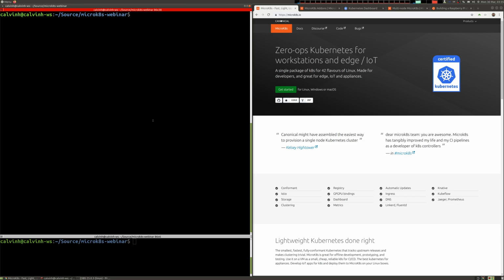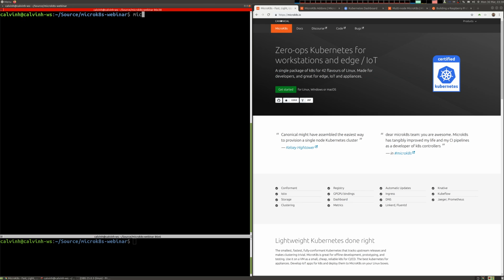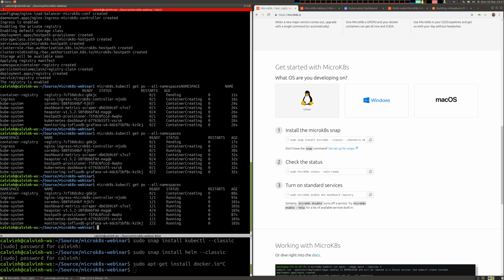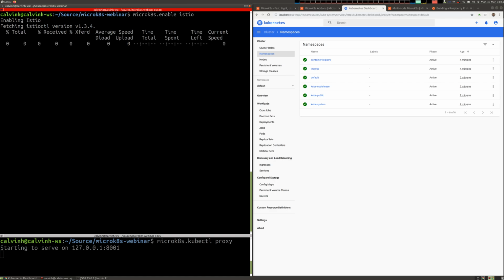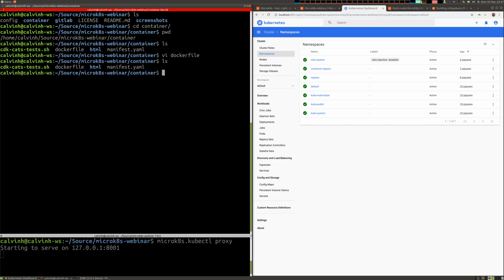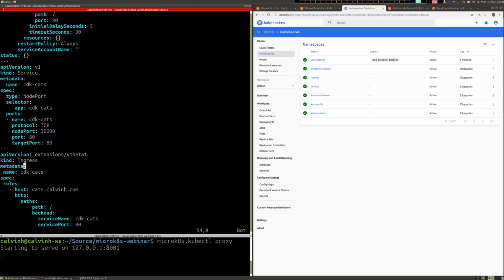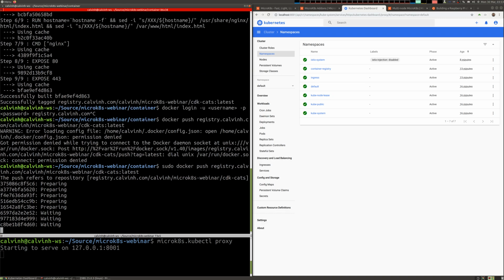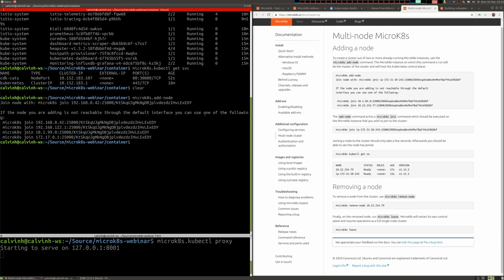Microk8s Webinar (part 1) - Microk8s basics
This video covers the following:
 - Installation of microk8s on Ubuntu 18.04
 - Simple microk8s commands, such as kubectl, enable, status and inspect
 - Deploying and accessing the kubernetes dashboard on microk8s
 - Simple container building
 - Running our containers on-top of kubernetes
 - Introduction to microk8s clustering